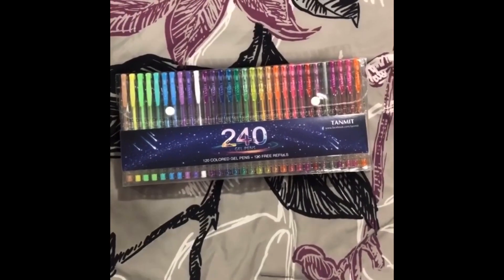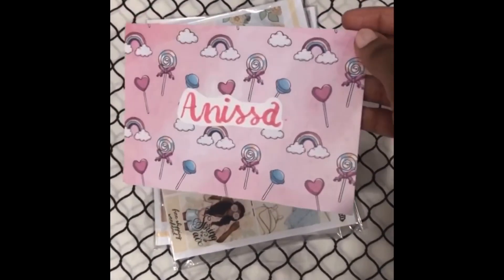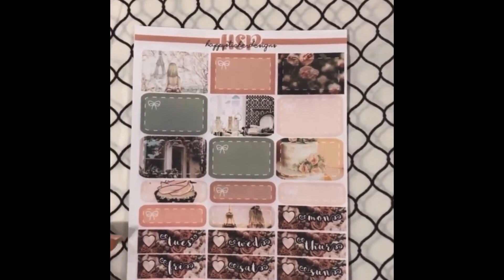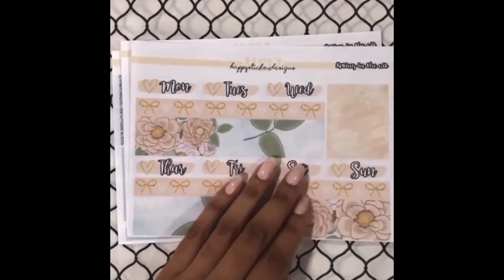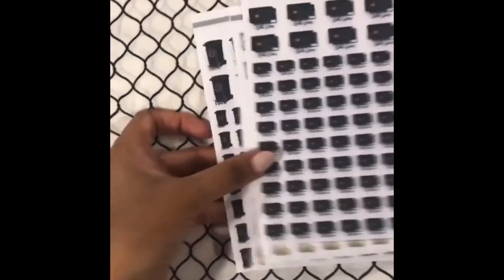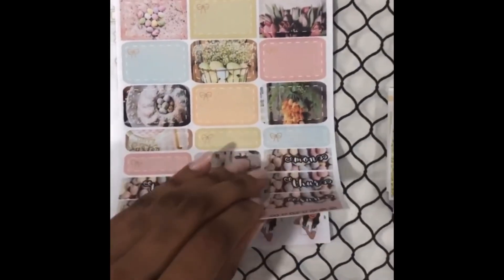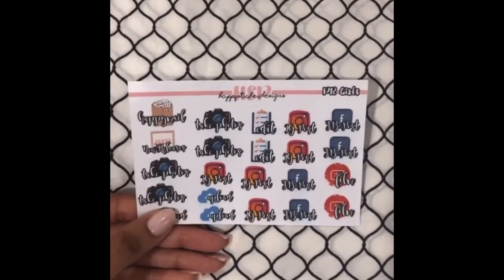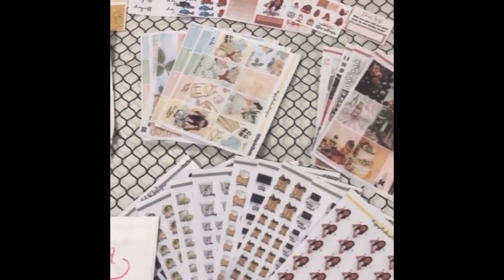Sticker Haul ft. HappyStickerDesigns & Tanmit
Link:
Tamnit Gel Pens

This is a review with my opinions of the products.